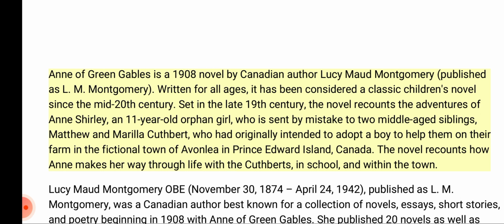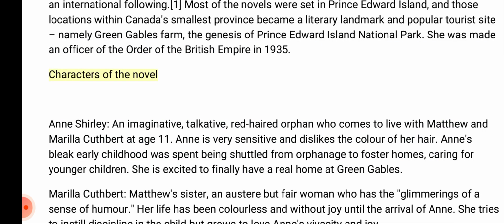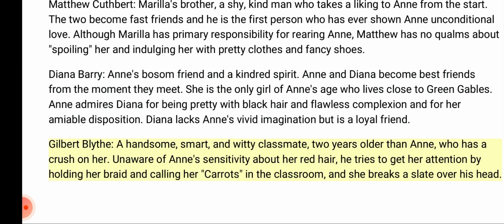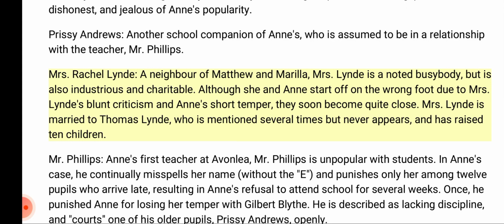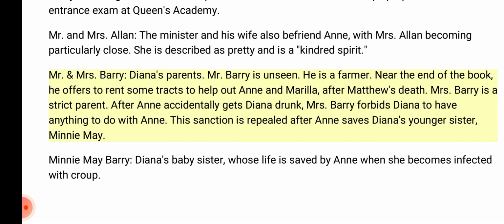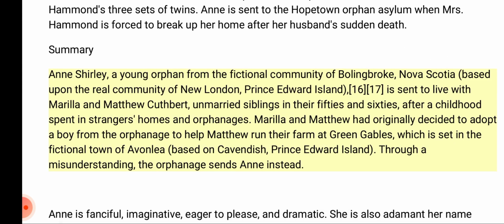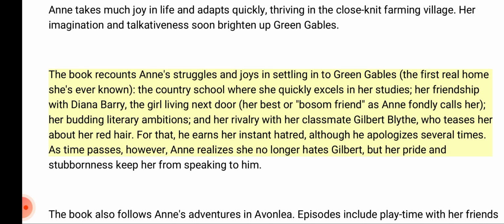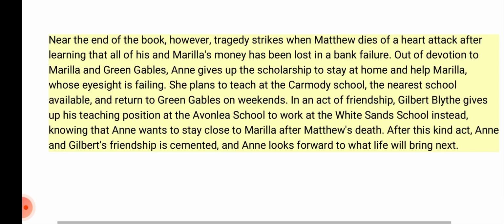Anne of Green Gables || by L. M. Montgomery || Brief Summary